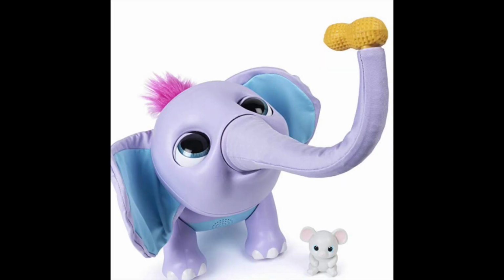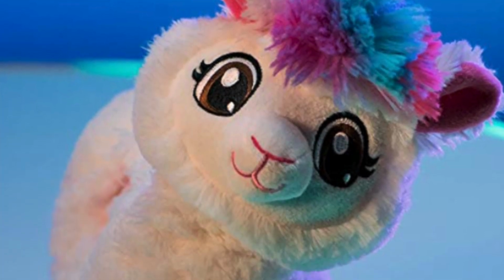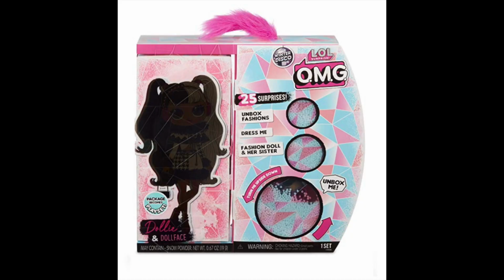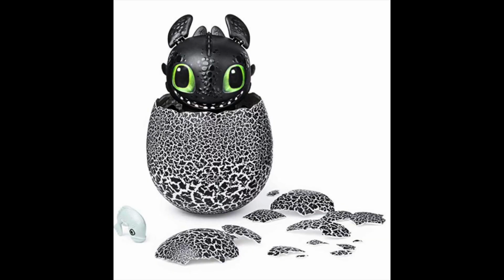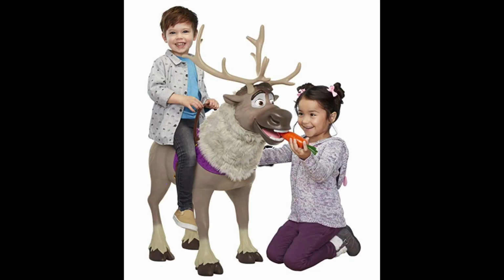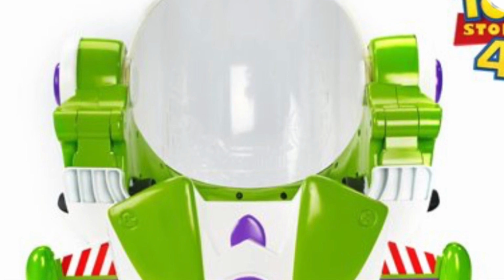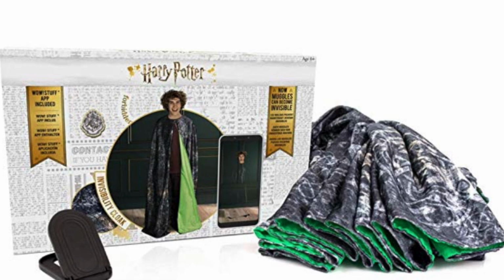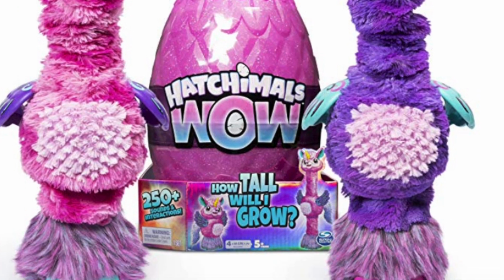Top Toys Christmas 2019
I am always looking for the top toys for my kids before they sell out, so I thought I would make a video showing my top picks for toys this holiday season.

toris2cents